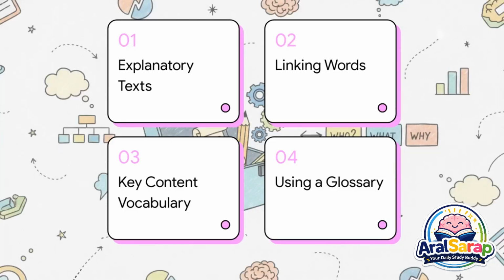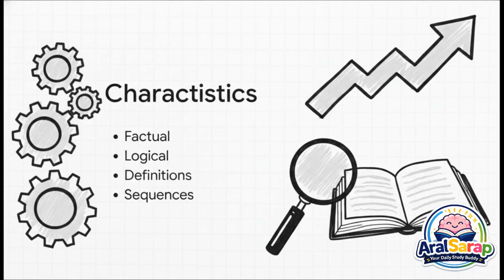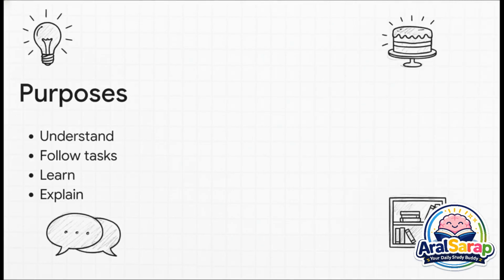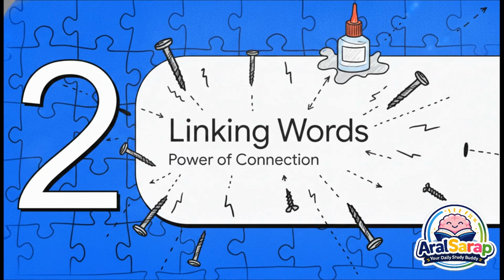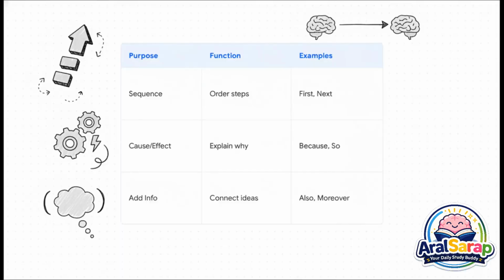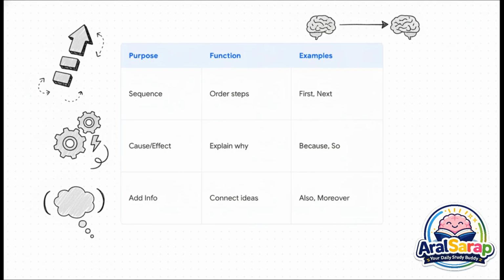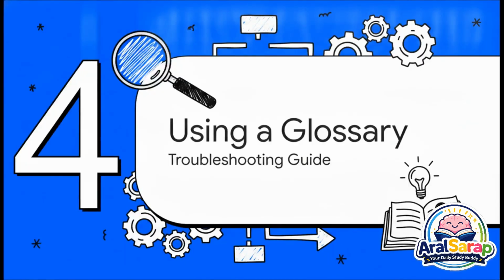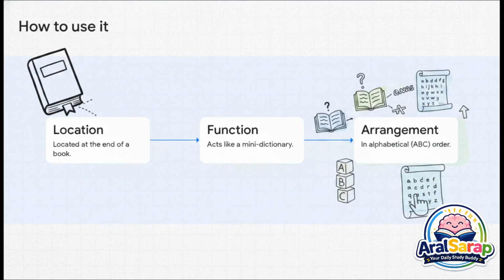AralSarap | Identifying Text Types and Author’s Purpose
📖 **Paano mo malalaman kung ang isang teksto ay naglalahad ng impormasyon, nanghihikayat, o nagkukuwento lamang? 🤔 Tuklasin kung paano matutukoy ang iba't ibang uri ng teksto at ang layunin ng may-akda!**

Sa **AralSarap | Identifying Text Types and Author’s Purpose**, matututuhan mo ang iba't ibang **text types** tulad ng **narrative, informative, persuasive, at descriptive**, pati na rin kung paano matukoy ang **author's purpose**—kung ang layunin ng may-akda ay **magbigay-impormasyon, manghikayat, maglibang, o magpahayag ng damdamin**. Sa tulong ng mga simpleng paliwanag, malinaw na halimbawa, at madaling tandaan na reading strategies, mas magiging madali ang pag-unawa sa bawat tekstong iyong babasahin.

💡 Ang kasanayang ito ay mahalaga upang mapahusay ang iyong **reading comprehension** at **critical thinking**. Makatutulong ito sa pagsagot sa mga tanong sa English, pagsusuri ng mga artikulo at kuwento, at paghahanda para sa quizzes, summative tests, at exams.

✨ **AralSarap – Your Daily Study Buddy.**

📖 **Ano, tara? Aral tayo!**